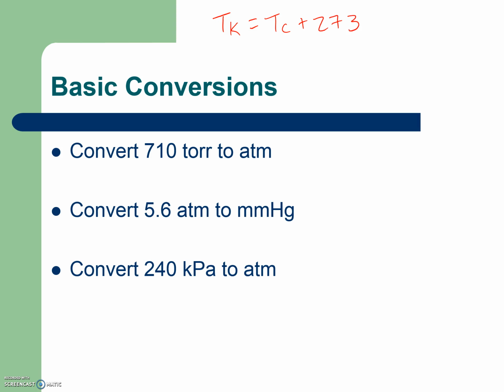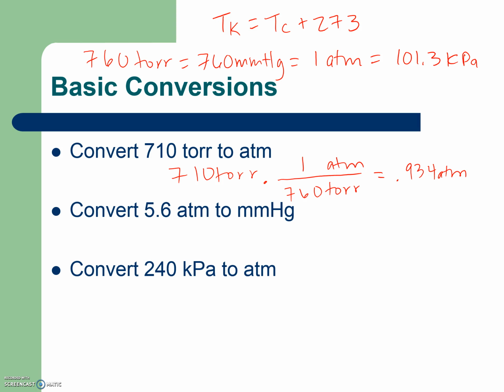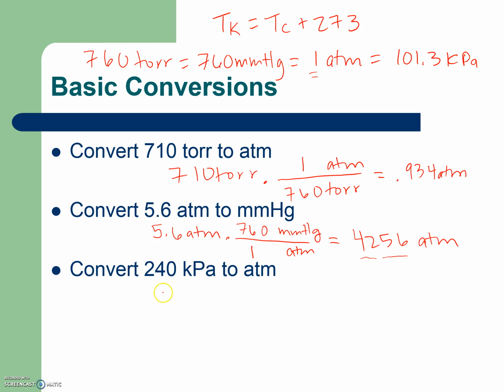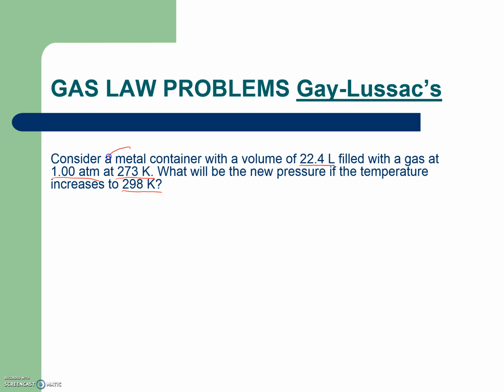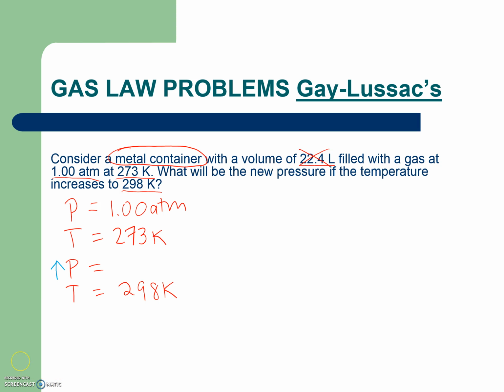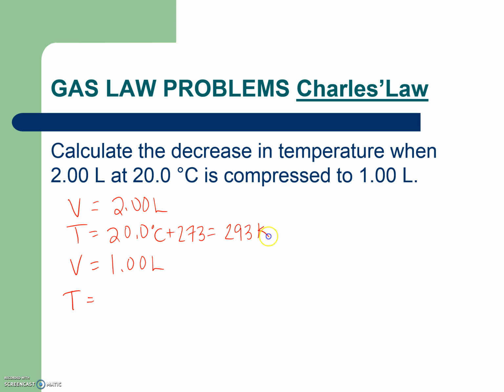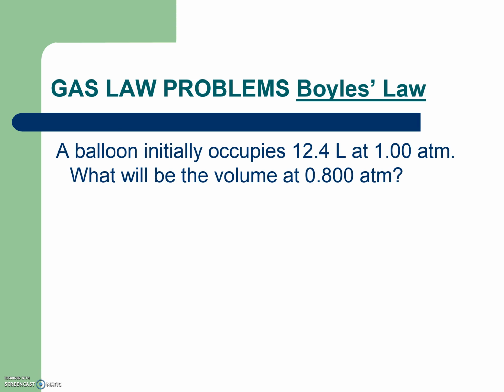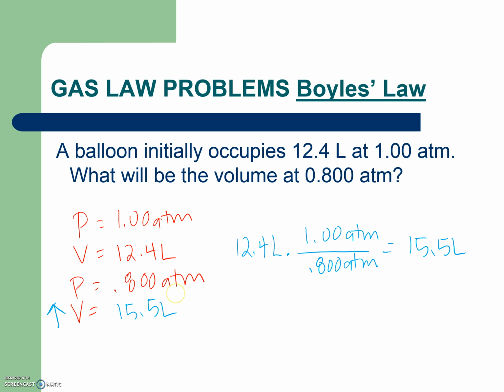Unit 11 Basic Gas Law Problems